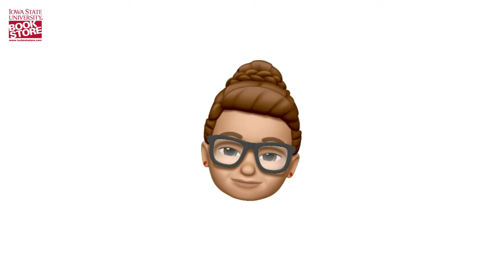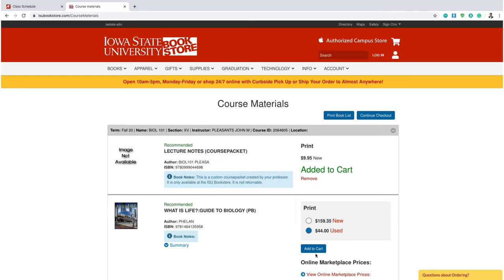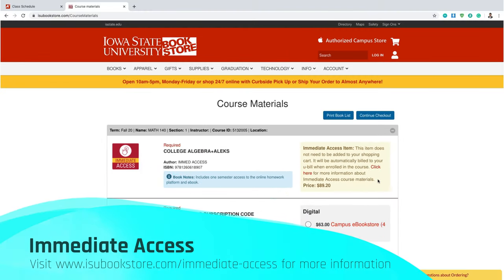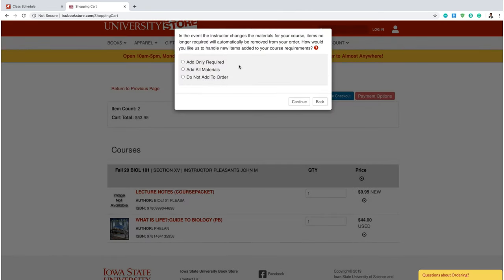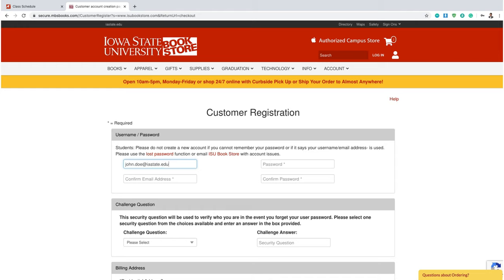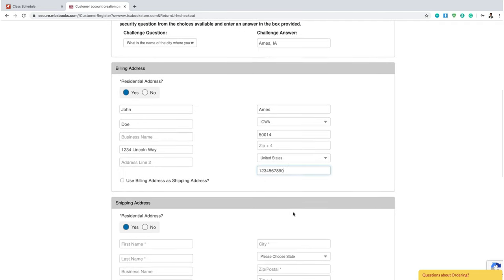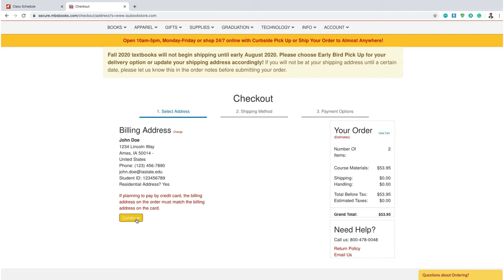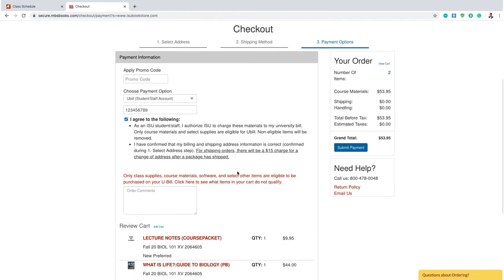Be an Early Bird - Reserve your textbooks!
Watch this video to learn everything you need to know about the ISU Book Store Early Bird Program and get a walkthrough of how to reserve your textbooks during your Orientation.